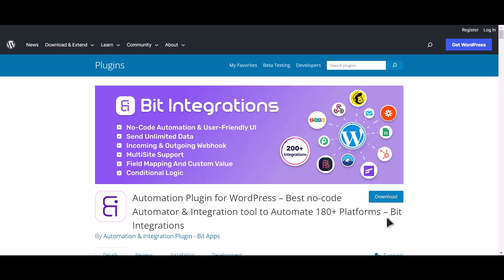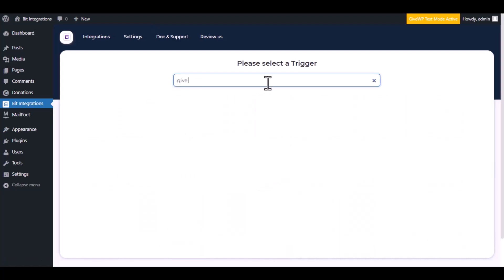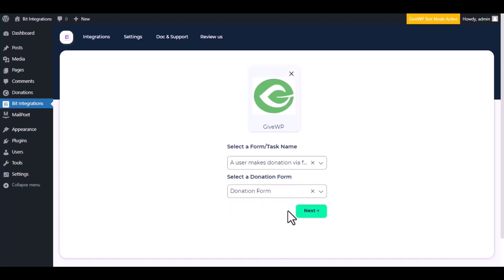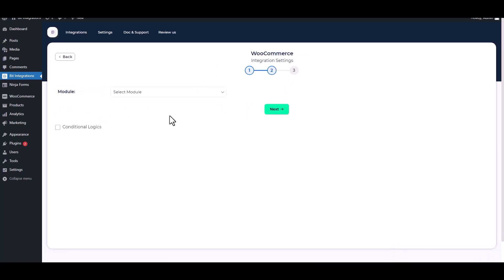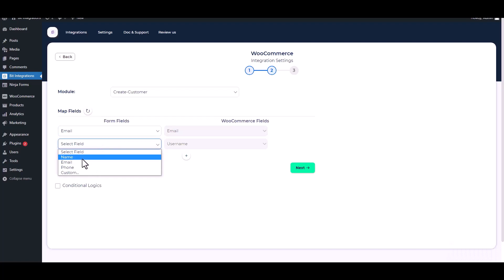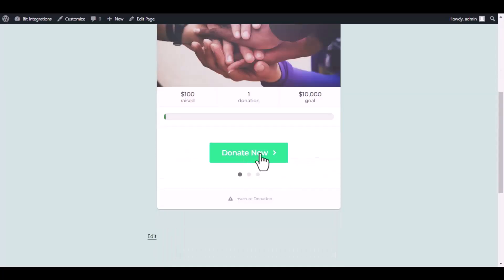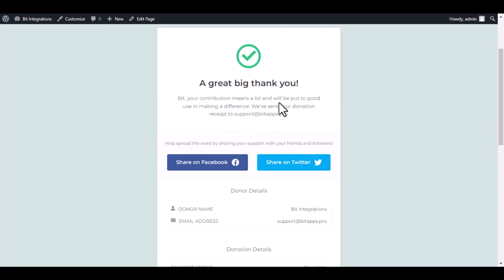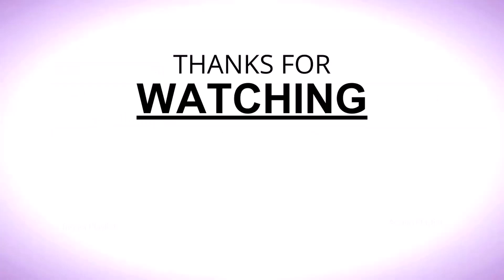Integrating GiveWP with WooCommerce(Customer) | Step-by-Step Tutorial | Bit Integrations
🔗 Elevate your e-commerce game with our step-by-step tutorial on seamlessly integrating GiveWP with WooCommerce using the versatile Bit Integrations WordPress plugin. In this video, we delve into the process of effortlessly connecting GiveWP with WooCommerce, unlocking a new level of e-commerce potential and efficiency.

WooCommerce, the renowned platform for selling products on WordPress websites, offers endless opportunities for online entrepreneurs. Join us as we guide you through the integration process of GiveWP with WooCommerce using the Bit Integrations plugin. Discover how to optimize your online selling strategies and streamline your e-commerce efforts with the power of data automation.

Key Highlights:
✅ Detailed guide to integrating GiveWP with WooCommerce through Bit Integrations for WordPress.
✅ Optimize your e-commerce strategies with seamless integration and synchronization.
✅ Enhance your online store experience by seamlessly linking GiveWP with WooCommerce's robust platform.

Ready to revolutionize your e-commerce journey? Explore the capabilities of Bit Integrations now! 🛍️

Whether you're a business owner, marketer, or e-commerce enthusiast, this integration empowers you to seamlessly manage and optimize your GiveWP with WooCommerce. Join us now to take your online business to new heights!